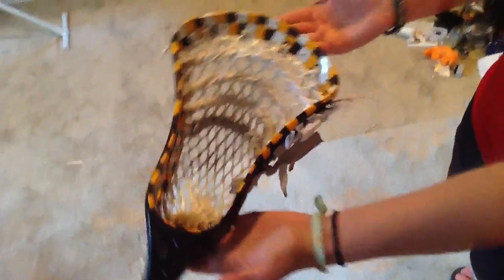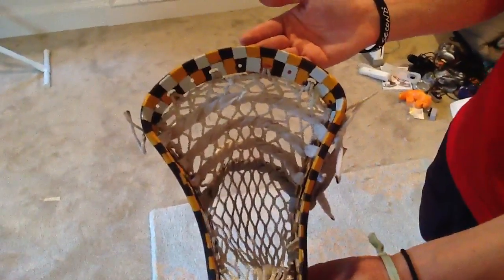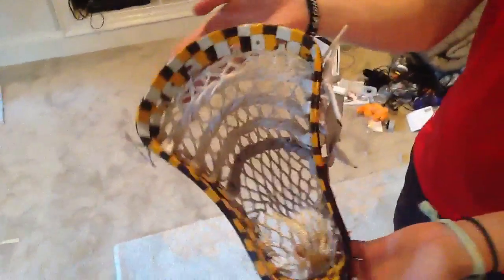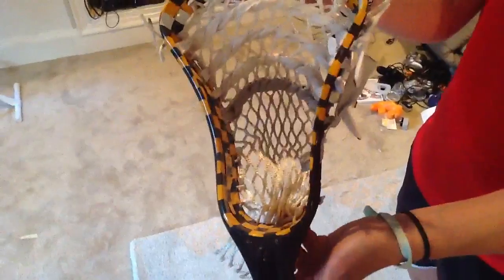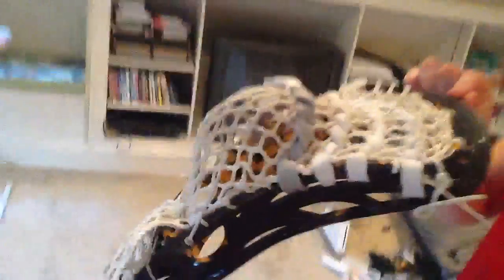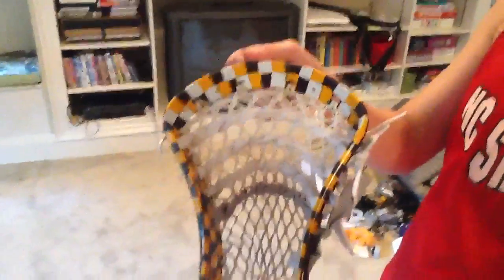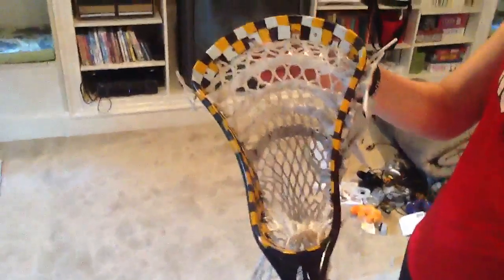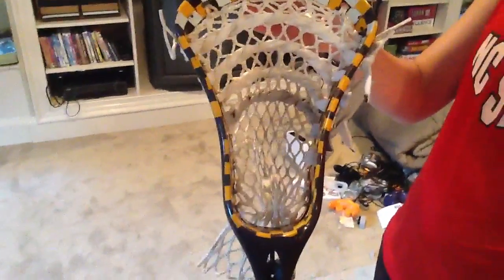Lacrosse Dye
I dyed a lacrosse head, I thank my cousin Hannah for holding it for me,the other links will be in the description soon!